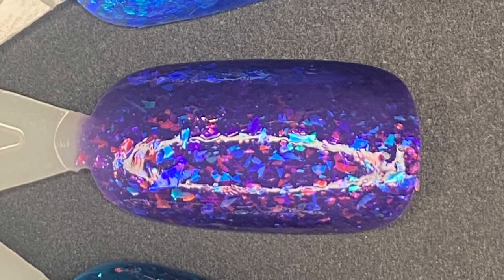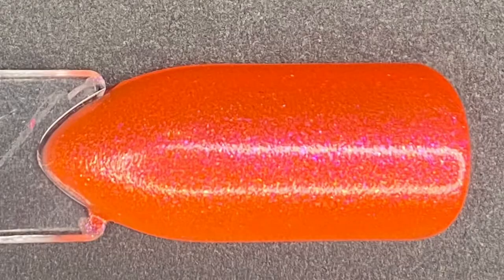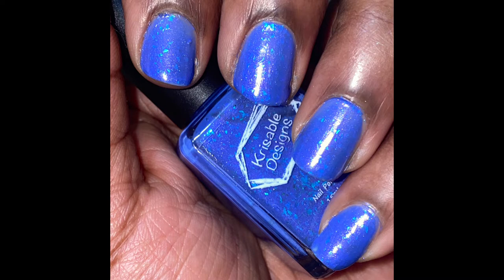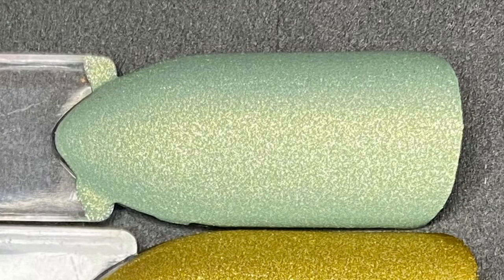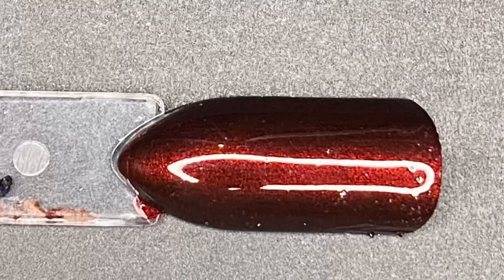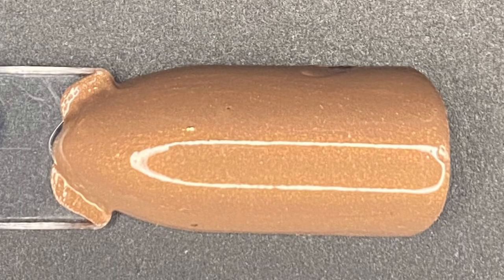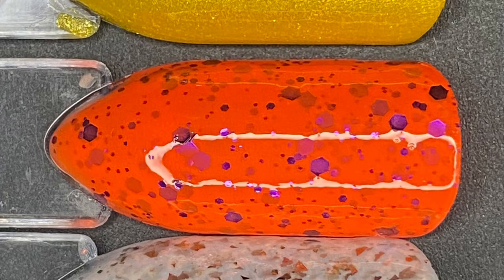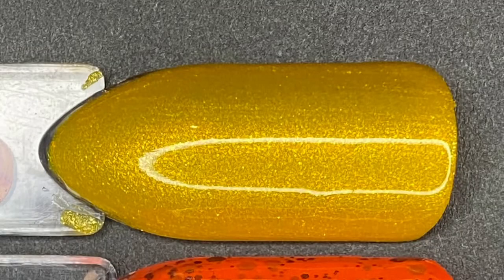January - March Polish Haul || I Found A Lemming!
Finding two lemmings wasn’t too shabby :)

What’s on my nails:
Let’s just say I’m in between manicures 🙃

Polishes Hauled for the last few months:
 January
- Sally Hansen Pacific Blue

February
Cuticula
- Mermaid Mirage
- Cursed Forest
- Flames of a Phoenix
- Spun Sugar Sorbet
- Dreams Take Flight

Fair Maiden Polish
- Poppy

Krisable Designs
- Perri Berri
- Neptune Bloom

March
Revlon
- Catnip
- Hit The Hay
- R.E.M.
- Nightcap
- Daybreak

China Glaze
- Hex Boyfriend

Sinful Colors
- Coffee Drip

Nailstuff Haul
- Rainy Zurich
- Poltergeist
- Wait For Me
- Bean Toes
- Catnip
- African Lion